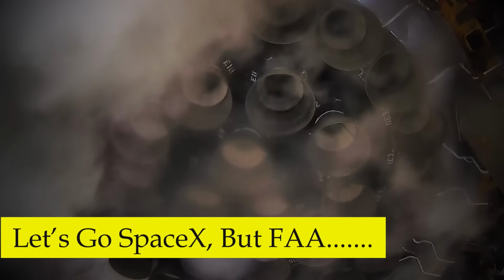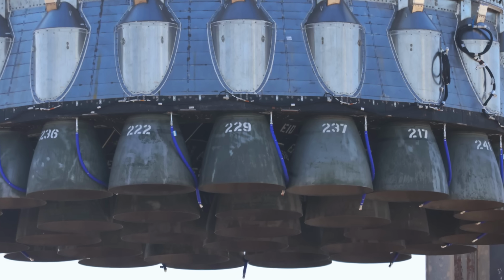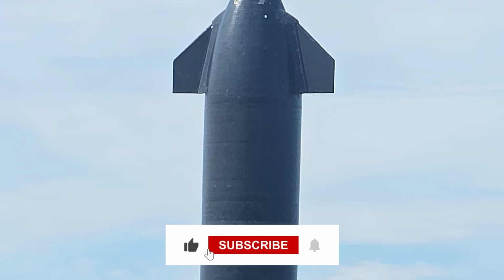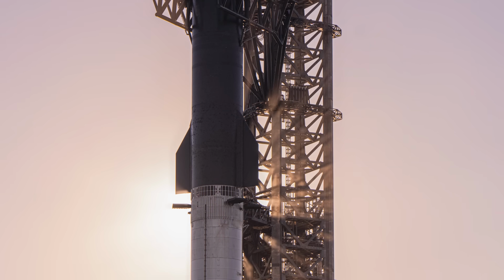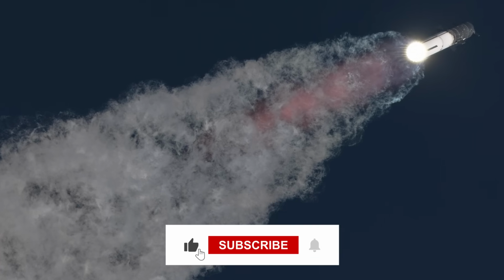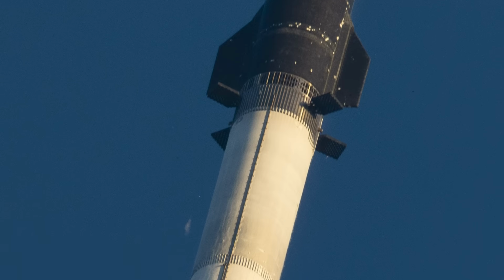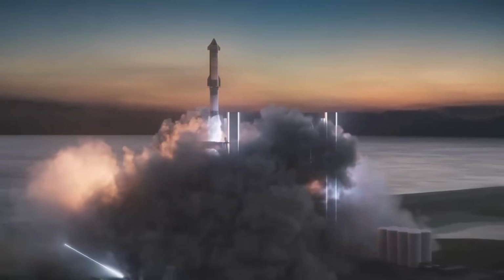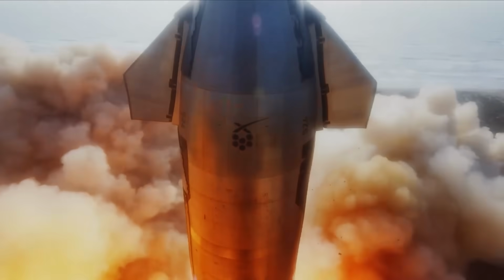NASA Perseverance Rover Vs Crater, FAA's New Update for SpaceX's OFT 3 | Episode 25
The recent milestone involved a double test of engines on the Starship and Super Heavy rocket stages. SpaceX CEO Elon Musk shared on social media that the static fire test of Flight 3 Super Heavy Booster was successfully completed. This booster, serving as the first stage of the Starship rocket, is equipped with an impressive array of 33 Raptor engines, making it the world's largest and most powerful booster.

In addition to the Super Heavy Booster test, SpaceX also conducted a separate test of one Raptor engine on the Starship Ship 28. This particular test aimed to showcase the Raptor engine's restart capabilities in space. The video shared by SpaceX revealed the ignition of a single Raptor engine on the Starship, simulating a flight-like startup for an in-space burn.

Followed YouTube's fair usage policy when reusing content for this video

00:00 - Intro
00:16 - What are those Blue Pipelines? Explained
1:07 - Back to Video
3:28 - Next Steps Ahead
5:03 - FAA Challenges
6:51 - Perseverance Rover Latest Update
8:40 - Outro

Thumbnail Credit
StarshipGazer

Image Credits:
Starship Gazer
Kevin Randolph

Video Credits:
SpaceX